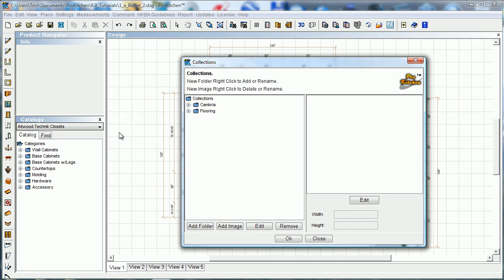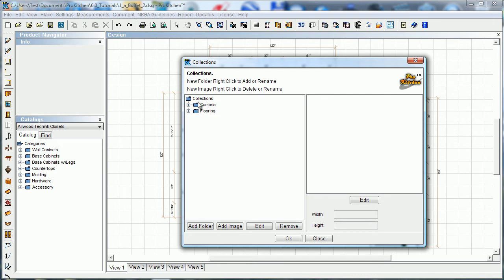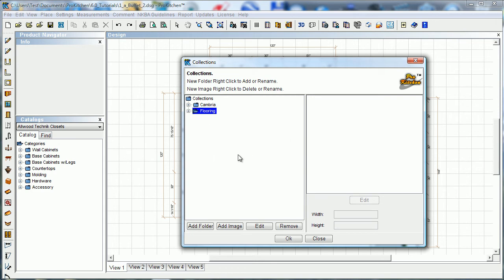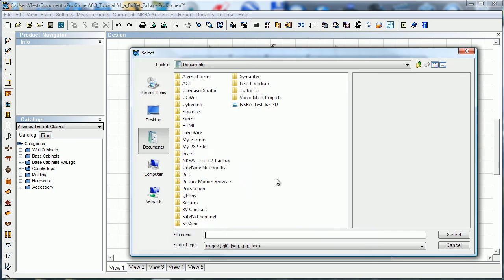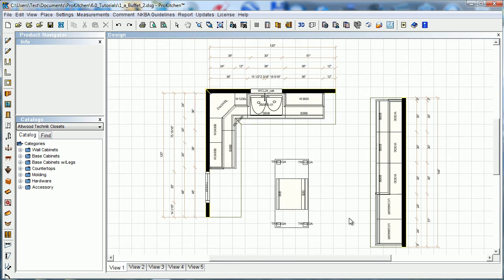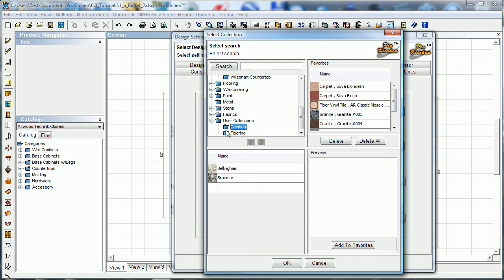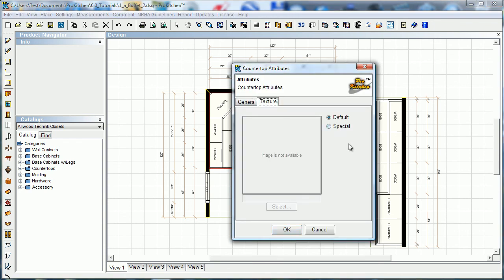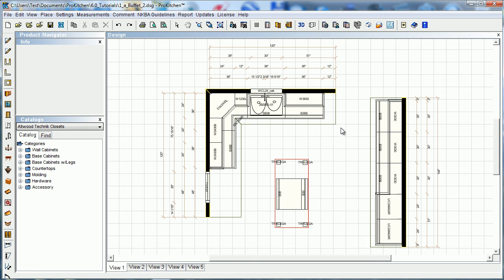Saving Images in Image Collections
How to save Images in Image Collections